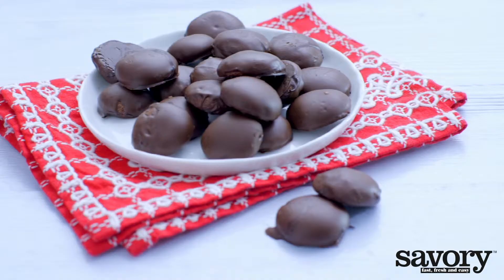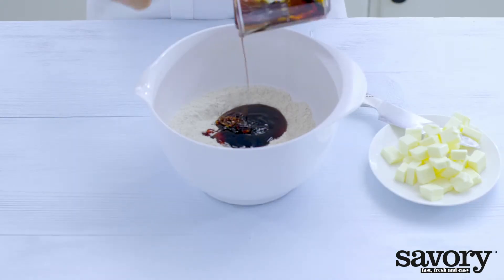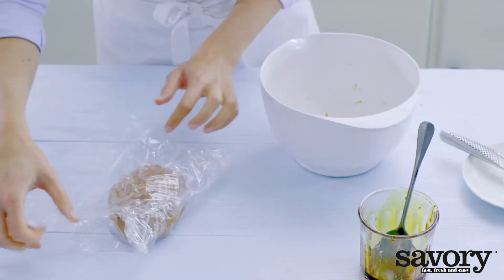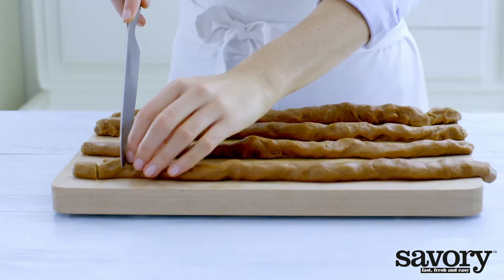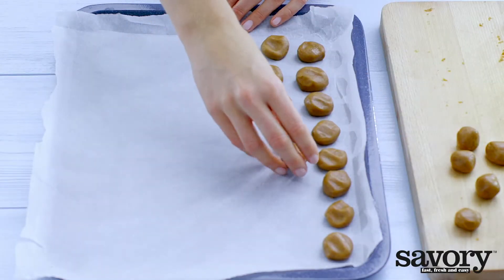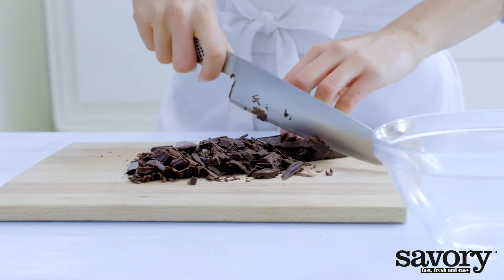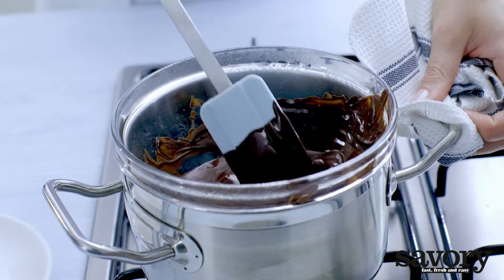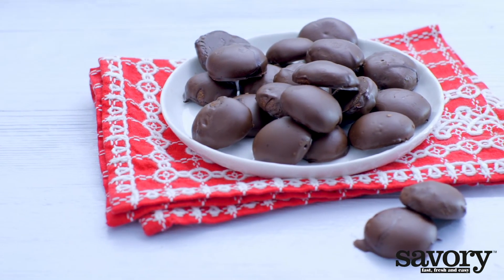Mini chocolate gingerbread cookies – Savory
The hardest part of this recipe? Waiting until the gingerbread cookies with chocolate are cooled and ready to eat!

Ingredients
2 cups self-rising flour
3 tbsp gingerbread spices
1 pinch salt
7 oz dark corn syrup
7 tbsp cold butter
7 oz dark chocolate (72%)

Materials
Parchment paper

Kneading dough
Sift the flour into a bowl. Mix in the spices and salt. Add the syrup and cubed butter and knead until a cohesive dough forms. Cover with plastic wrap and chill 30 min in the refrigerator.

Bake the cookies
Preheat the oven to 350° F. Cut the dough into 4 equal pieces and shape into 4 rolls of ½ inch thick. Cut the rolls into ½ inch pieces and roll each piece into a ball. Put the balls on a lined baking sheet, pressing lightly and bake for about 12 min. Cool completely.

Dip in chocolate
Cut the chocolate into pieces and place in a pot or heatproof bowl. Hang the bowl in a larger pot of boiling water and let the chocolate melt (bain-marie). Place the gingerbread cookies on a fork, dip them into the chocolate and place on parchment paper until the chocolate cools and hardens. Bon appétit!